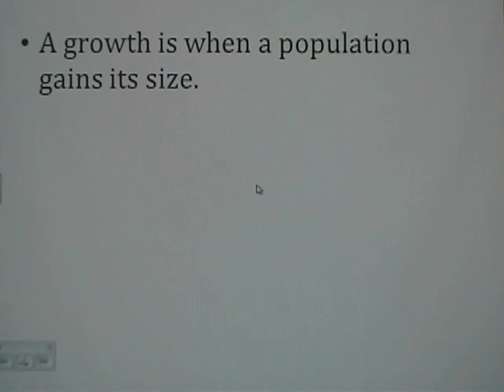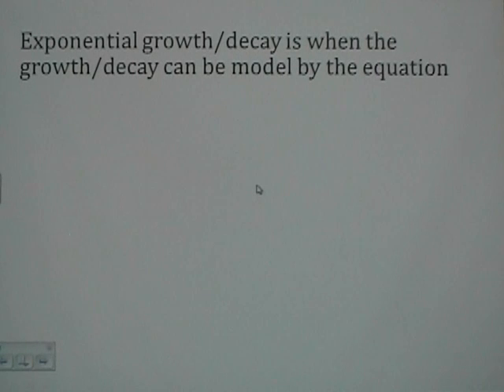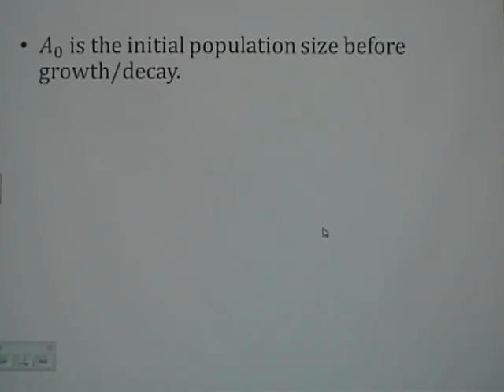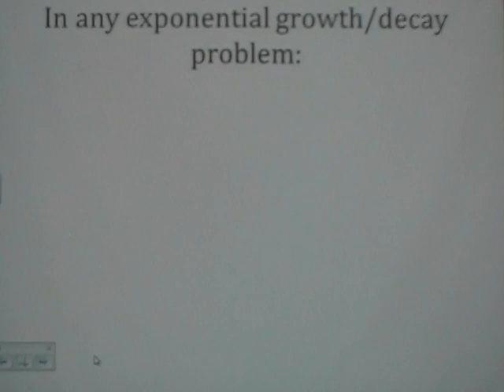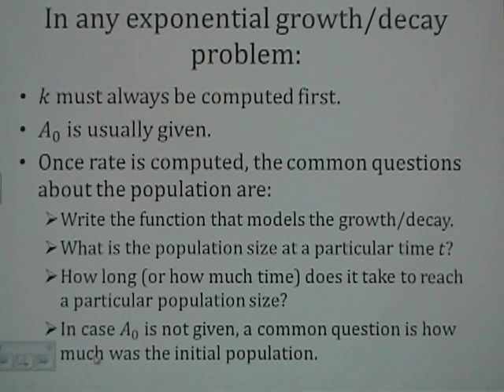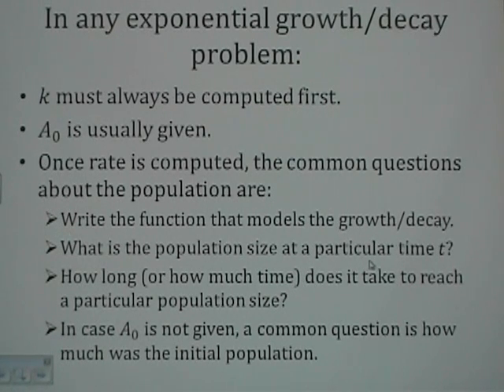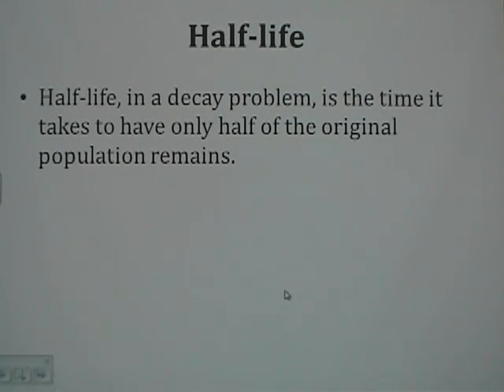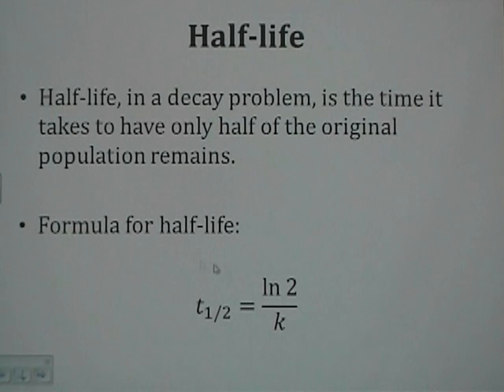4.5 General Discussion